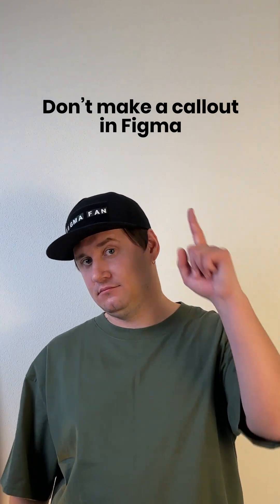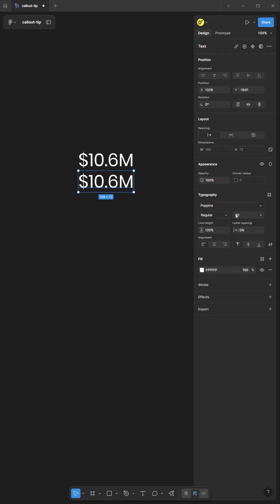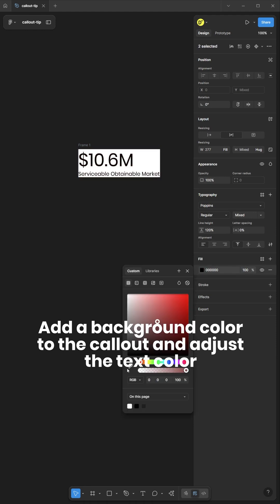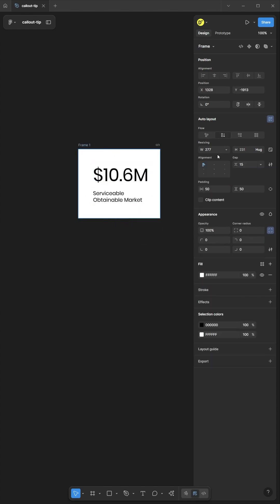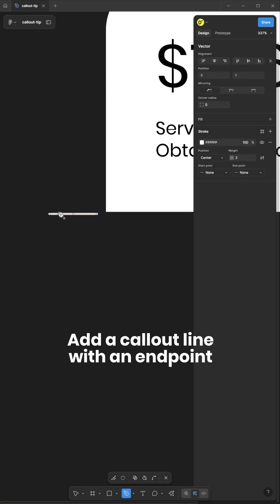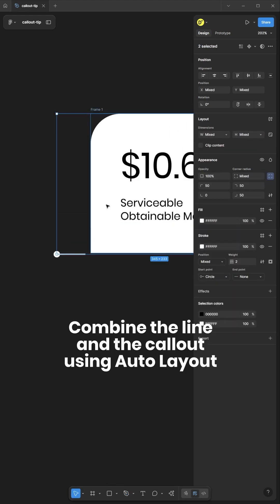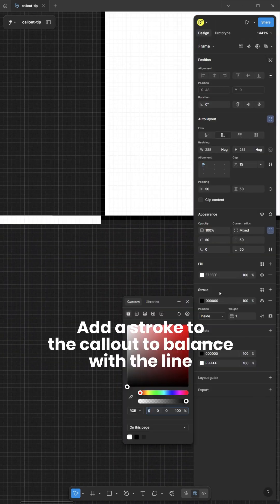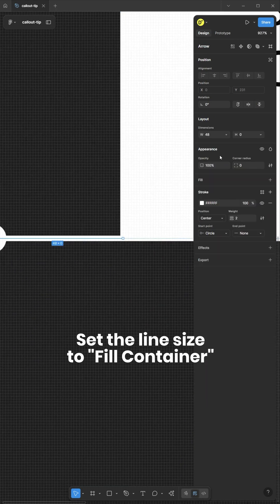Don’t make a callout in Figma — without Auto Layout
Don’t build callouts the hard way — use Auto Layout in Figma to make them easy to adapt and neat in appearance.
This quick guide shows you how to do it right.

Follow for more smart Figma tips!